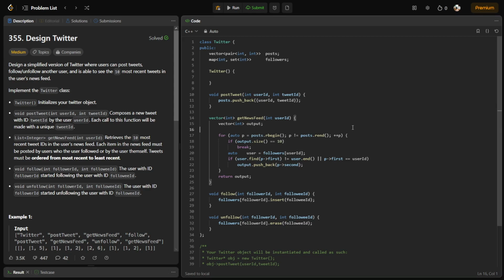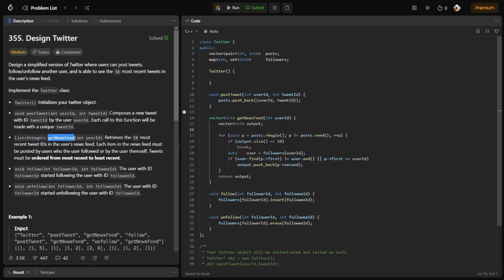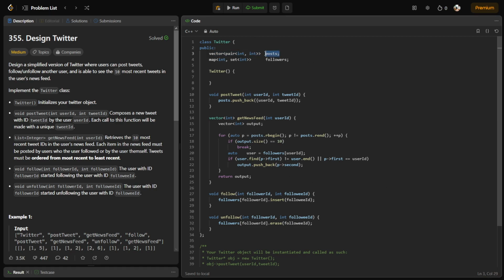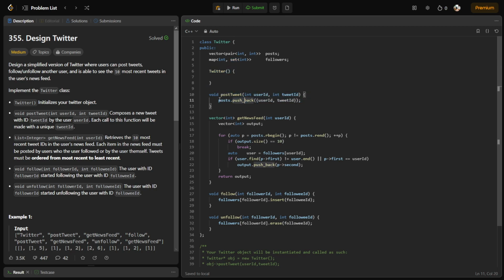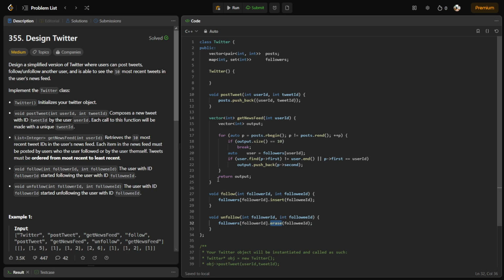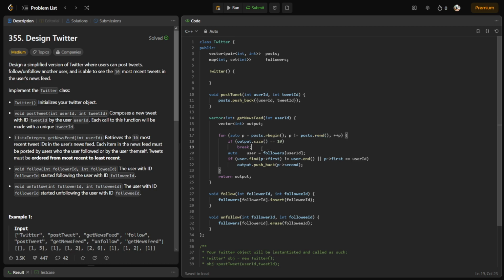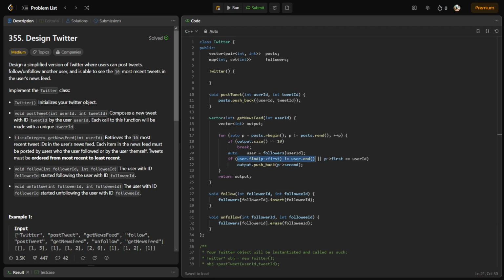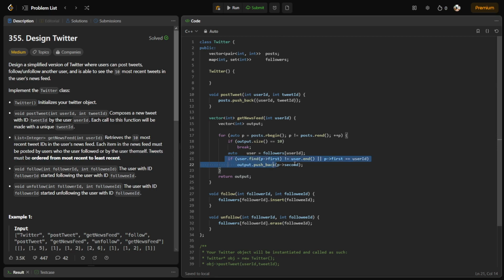Design Twitter - LeetCode #355 - C++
Difficulty: Medium

Problem Description Summary:
Design a simplified version of Twitter where users can post tweets, follow/unfollow another user, and is able to see the 10 most recent tweets in the user's news feed.